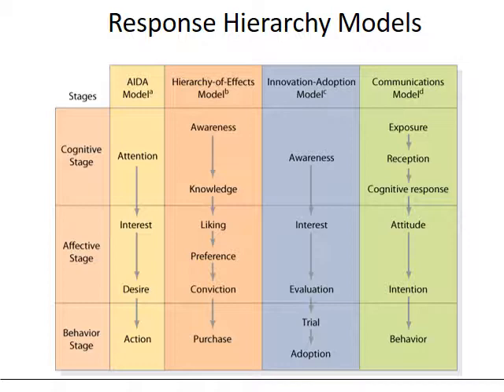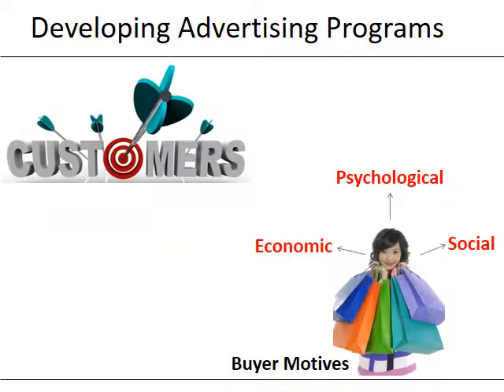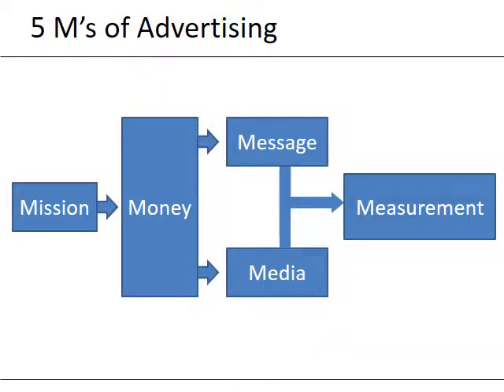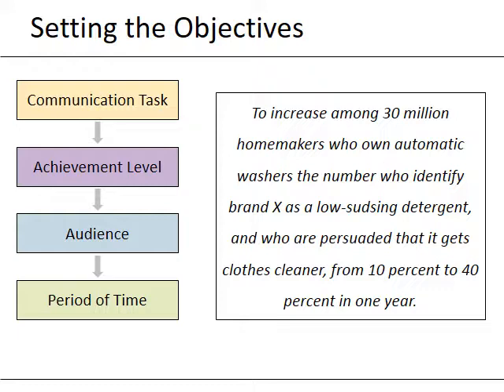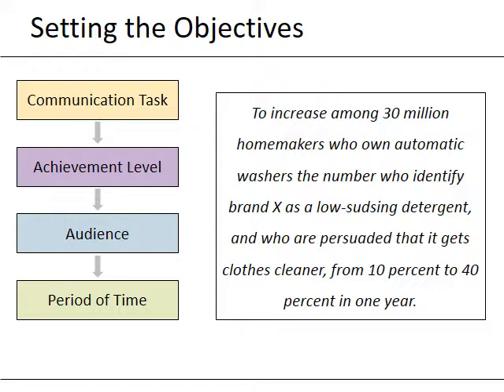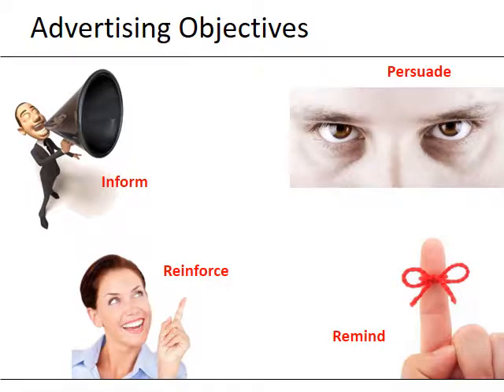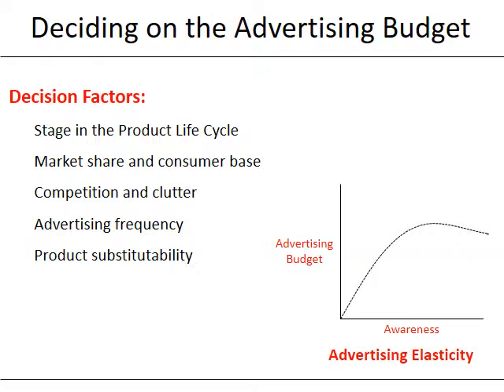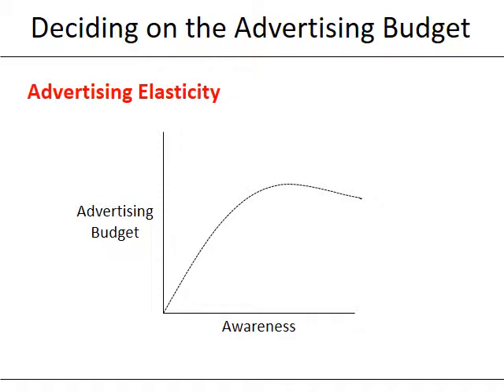17 0 Advertising Part1